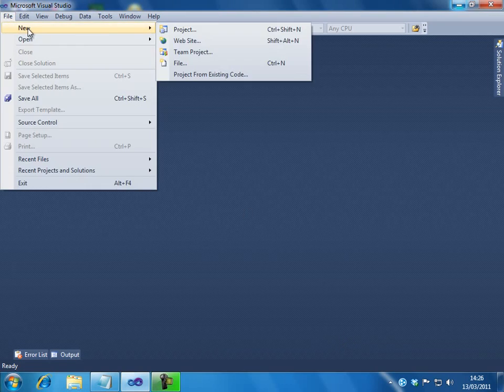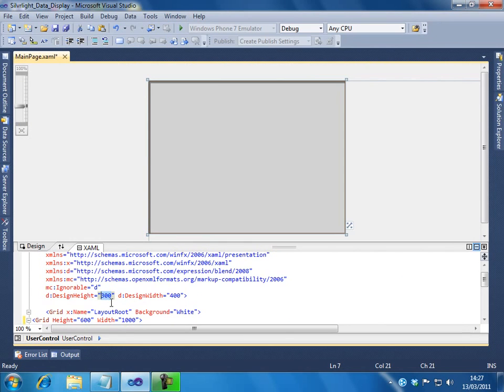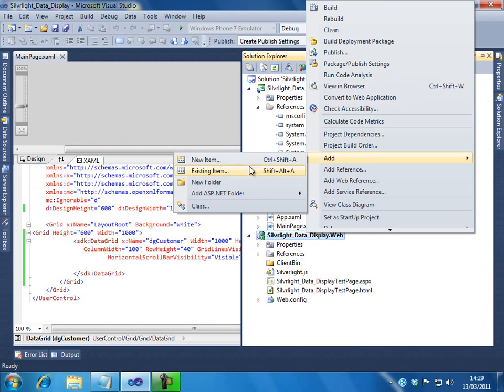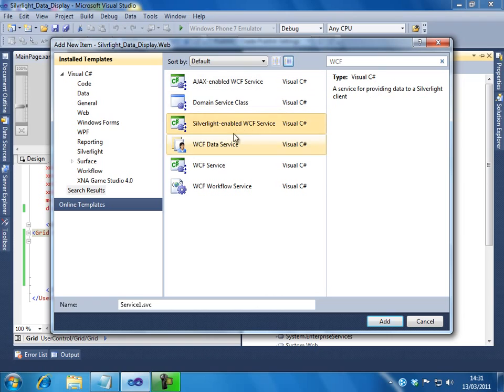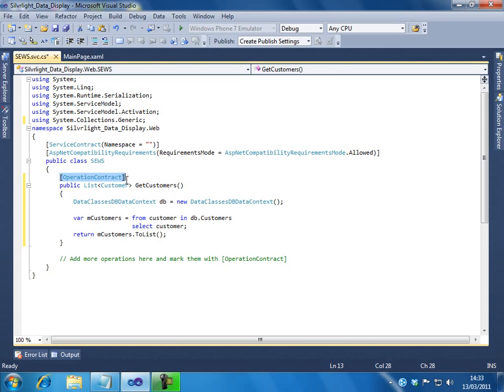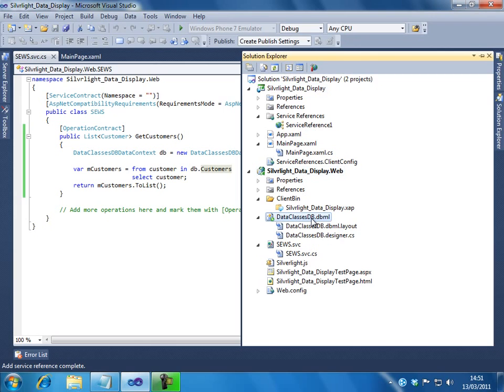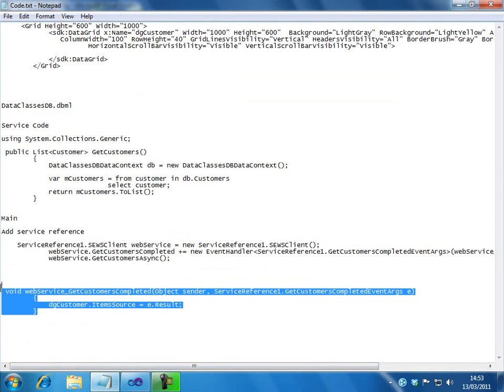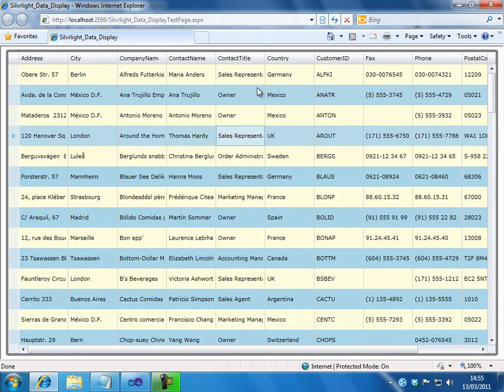Silverlight_WCF_Display_Data.avi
A Silverlight application which consumes a WCF Service to retrieve data from database.